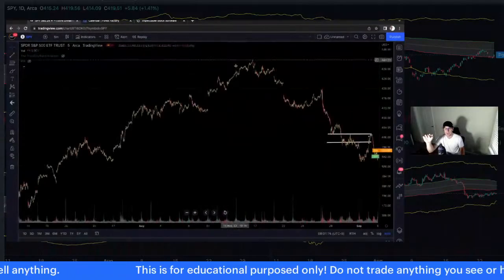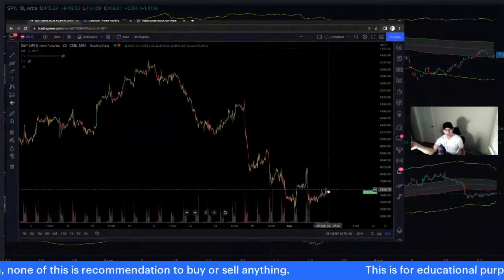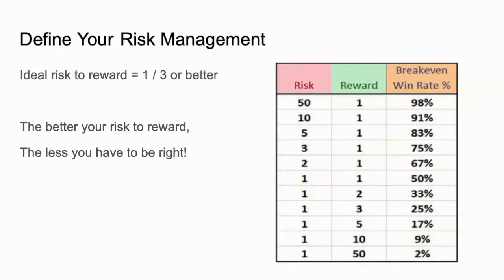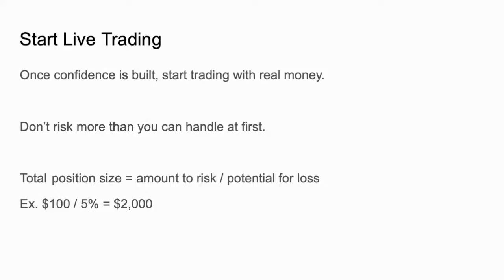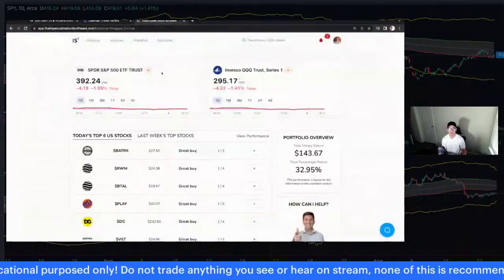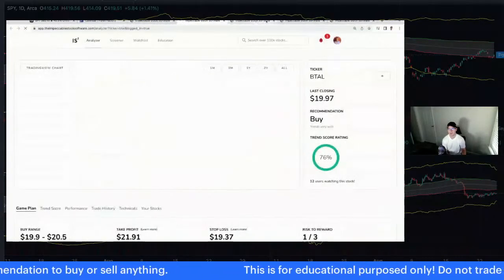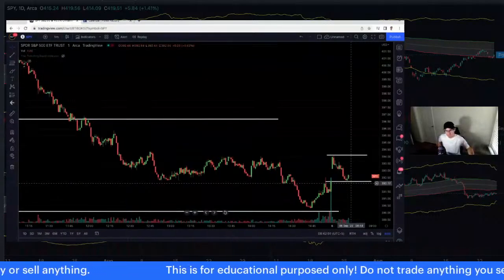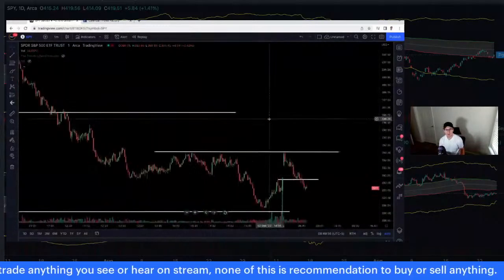POTENTIAL DOUBLE BOTTOM FORMED | SWING TRADING LIVE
👉 Free 112 Training & PDF Handbook (PLUS My Private Discord)

🚀 Get Instant Access To My Training On How To Turn Any Options Selling Strategy Into A Stream Of Passive Income (Limited Time Training ONLY)

Legal Notice: The views and opinions expressed on Austin Bouley (ABTrades, LLC)  are provided for information purposes only and should NOT be taken as (a) a solicitation of an offer to buy or sell a security, (b) an endorsement or recommendation of any particular security or trading strategy, or (c) investment advice.

AUSTIN BOULEY (ABTRADES, LLC) DOES NOT PROVIDE OR GUARANTEE ANY FINANCIAL, LEGAL, TAX, OR ACCOUNTING ADVICE OR ADVICE REGARDING THE SUITABILITY, PROFITABILITY, OR POTENTIAL VALUE OF ANY PARTICULAR SECURITY, TRADING STRATEGY, OR INFORMATION SOURCE.

All content appearing on Austin Bouley (ABTrades, LLC) is protected by copyright law.  Rebroadcasting or any other commercialized use of our program content is strictly prohibited.